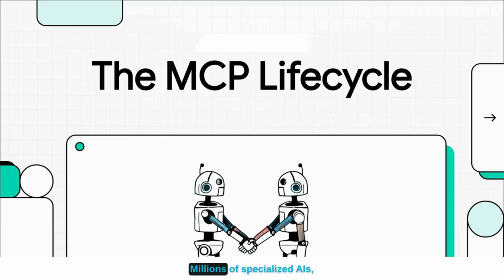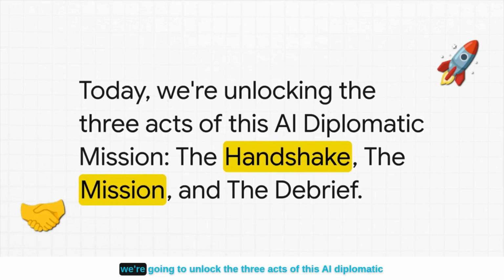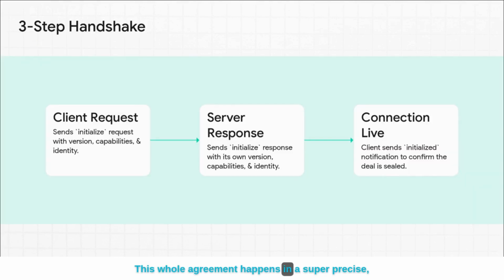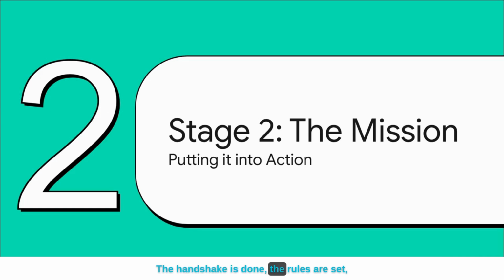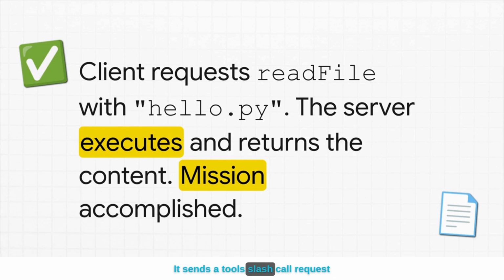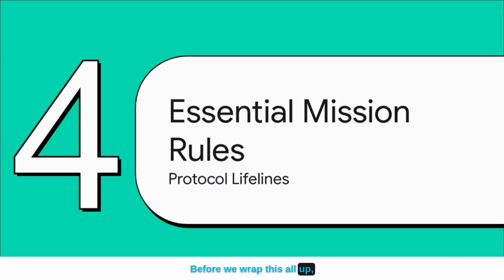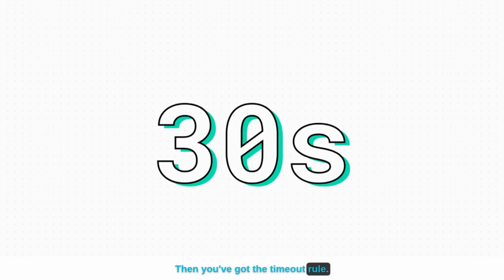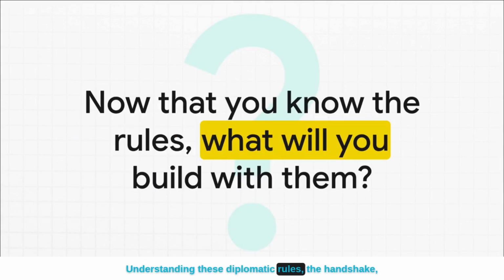MCP Life Cycle Explained: How AI Systems Communicate Efficiently (Client-Server Deep Dive)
The MCP (Model Context Protocol) Life Cycle is the hidden engine powering seamless communication between AI clients and servers. In this video, you'll learn how sessions are established, maintained, and terminated - from handshake initialization to controlled shutdown.

We'll break down each stage - Initialization, Normal Operation, and Shutdown and explain how version compatibility, capability exchange, tool discovery, and server calls work together to ensure stable and efficient AI workflows.

This video is perfect for AI developers, ML ops engineers, and system automation enthusiasts looking to understand low-level communication that enables intelligent AI systems.